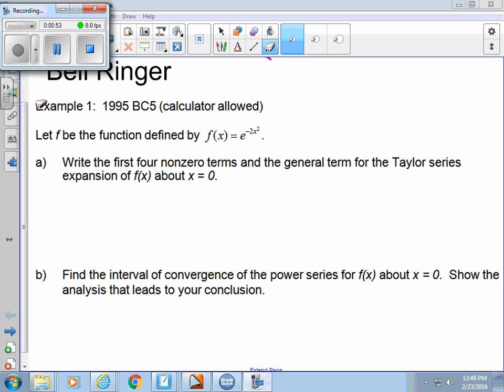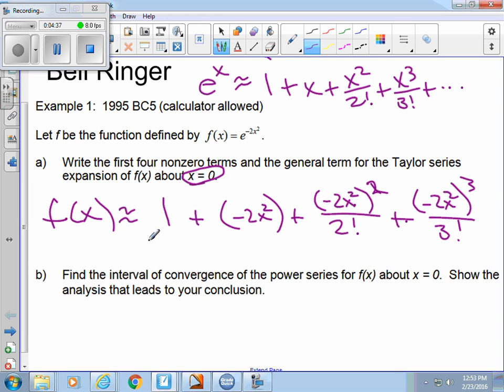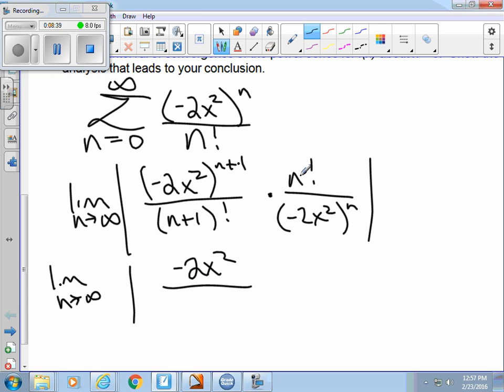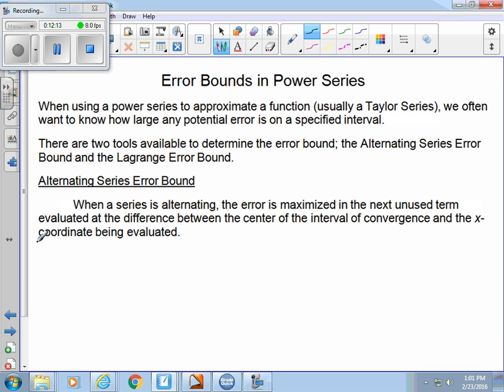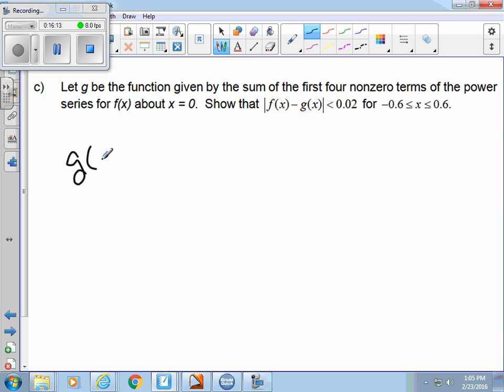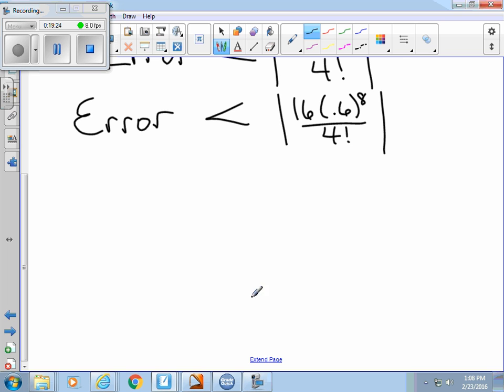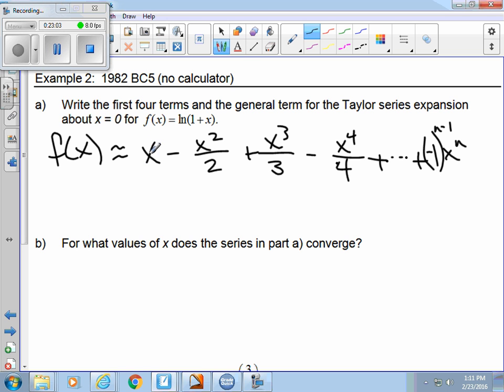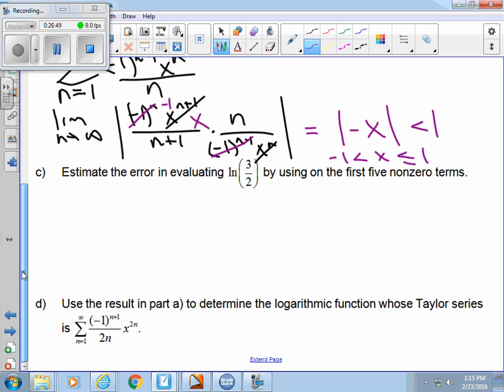February23 0115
Description